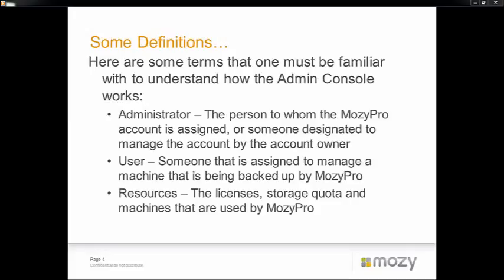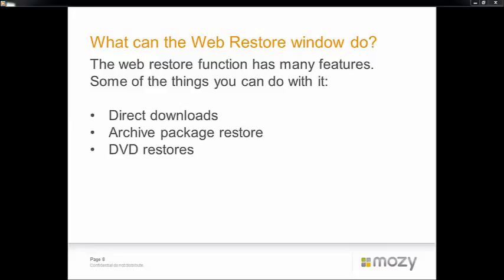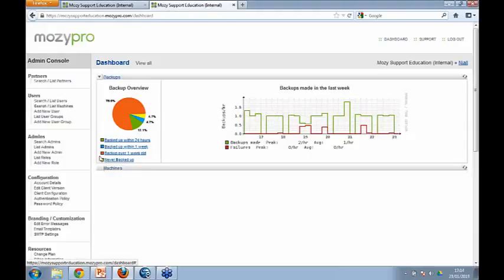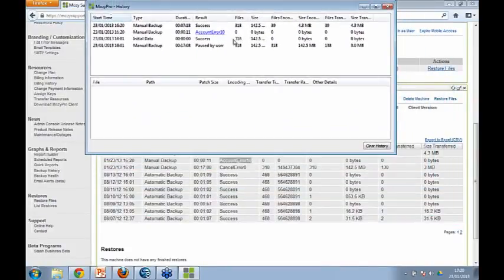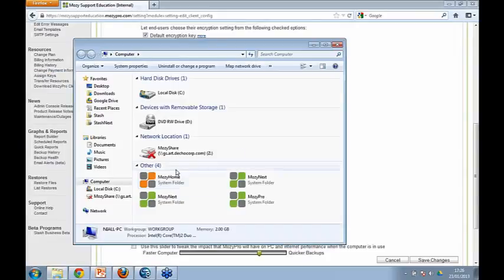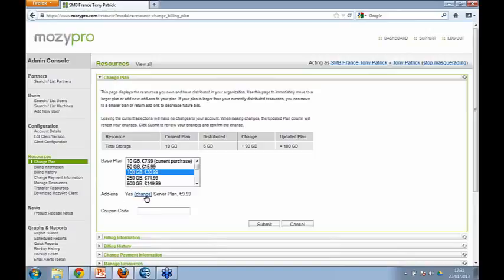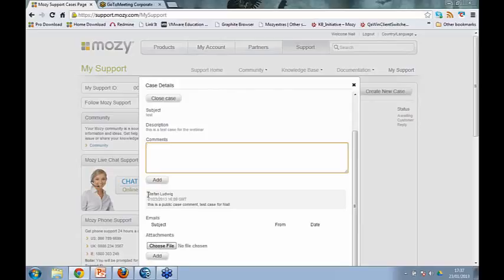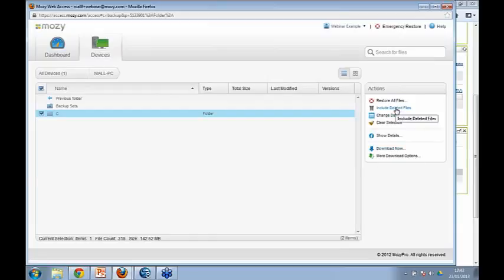January 2013 Webinar: Support Portal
In this webinar, we provide an overview of the MozyPro Admin Console, Web Restores, and accessing the Support Portal.